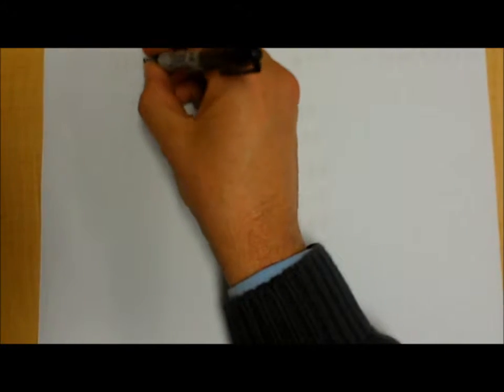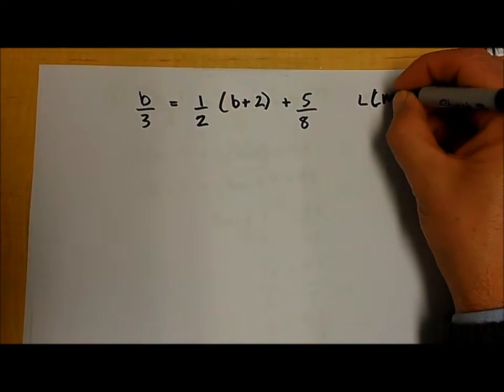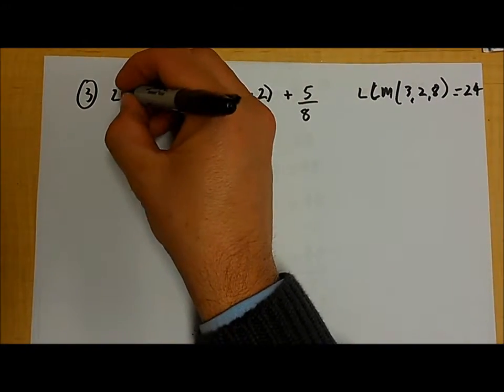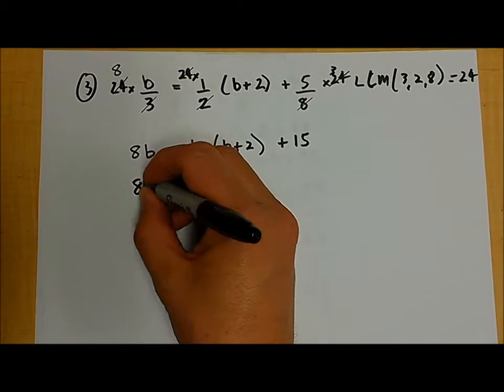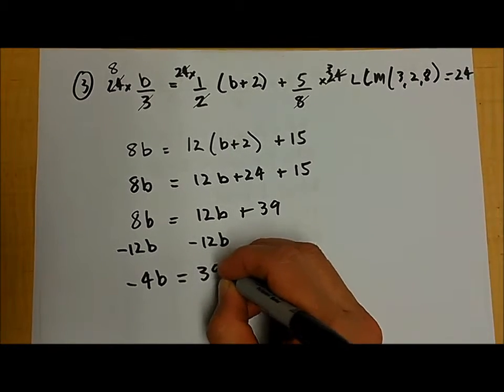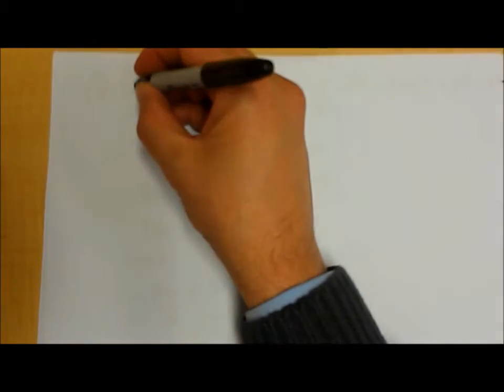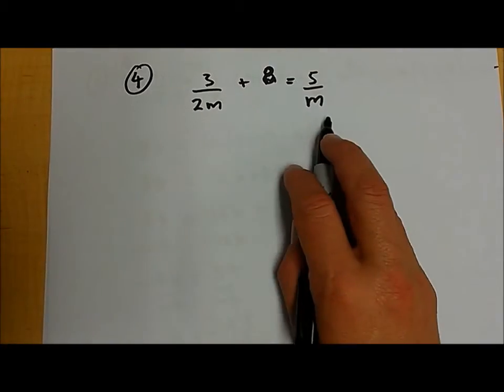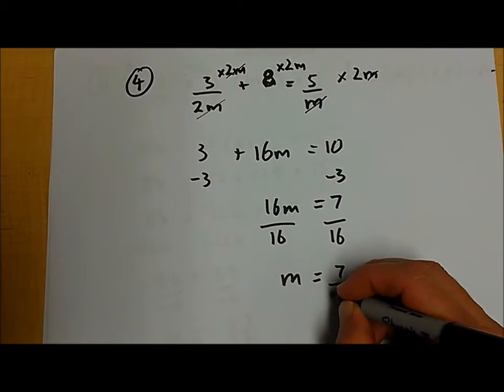Equations with more than one fraction B